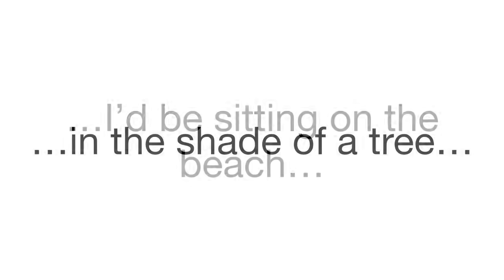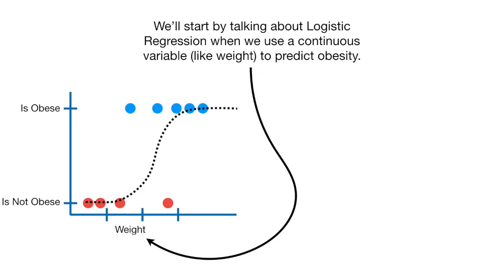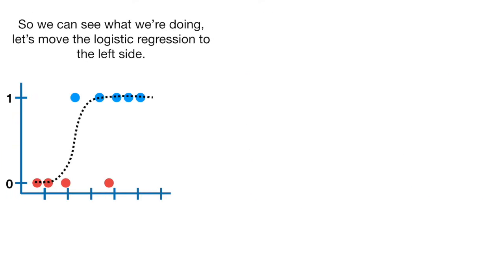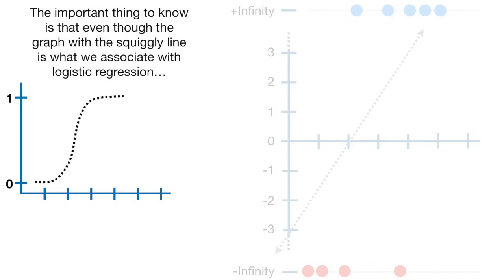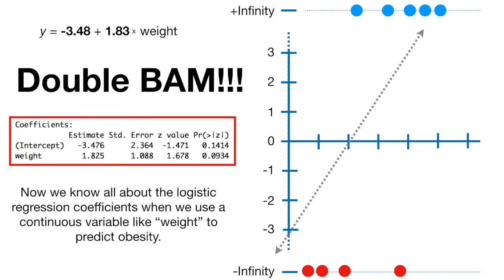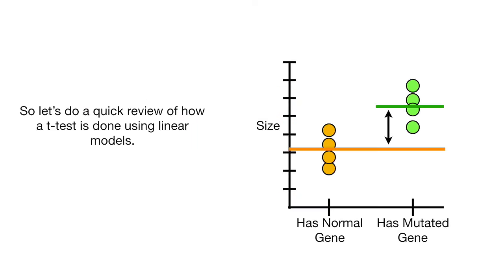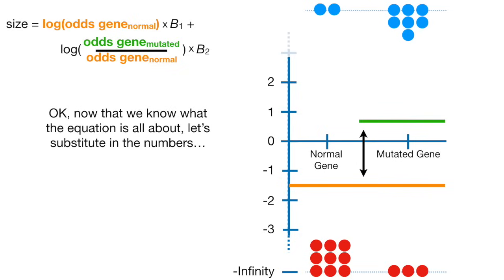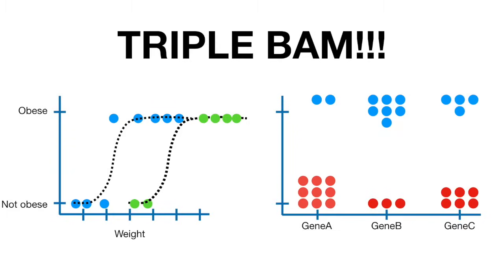Logistic Regression Details Pt1: Coefficients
When you do logistic regression you have to make sense of the coefficients. These are based on the log(odds) and log(odds ratio), but, to be honest, the easiest way to make sense of these are through examples. In this StatQuest, I walk you though two Logistic Regression Examples, step-by-step, and show you exactly how the coefficients are derived and how to interpret them.

...or...

0:00 Awesome song and introduction
1:13 Review of Logistic Regression Concepts
2:47 Coefficients for continuous variables
10:46 Coefficients for discrete variables
17:52 Coefficients for combinations of variable types

Correction:
15:21 The left hand side of the equation should be “log(odds Obesity)” instead of “size”.